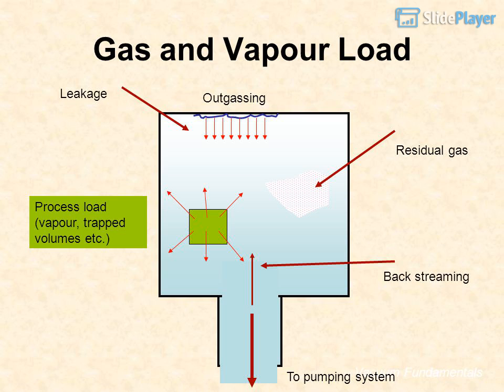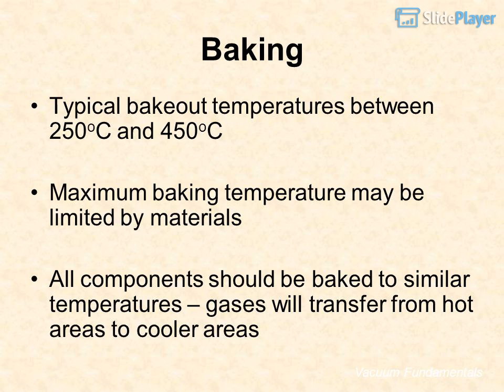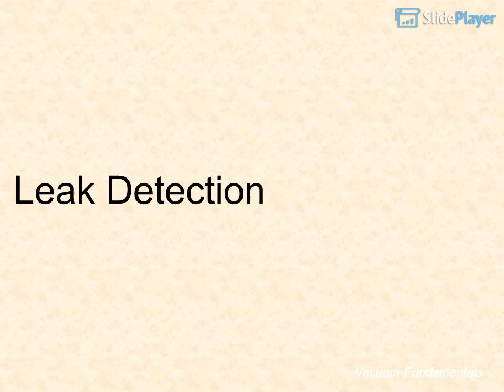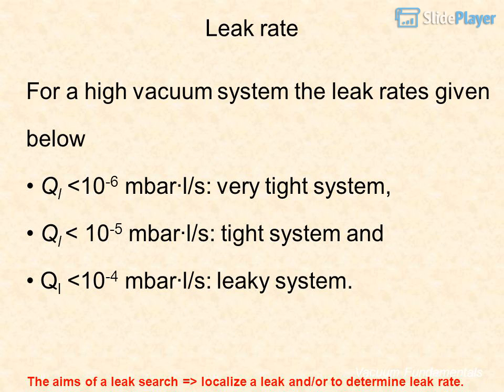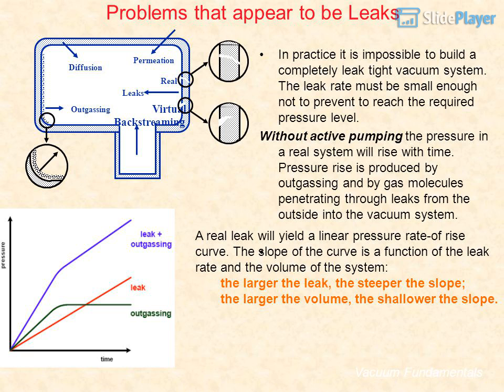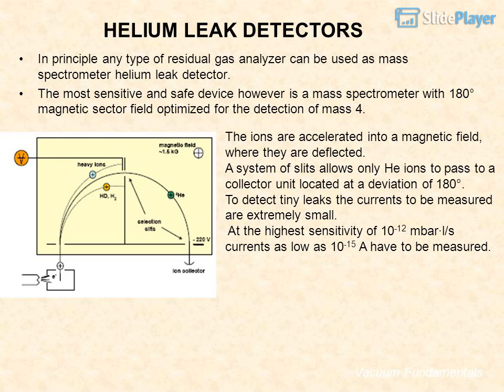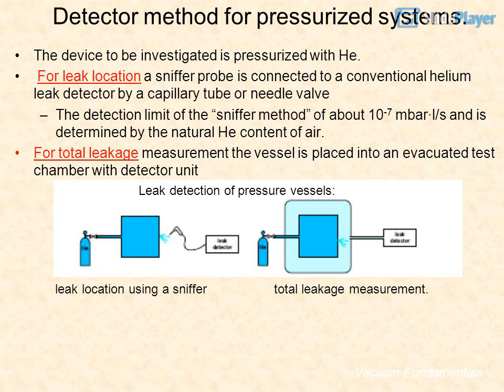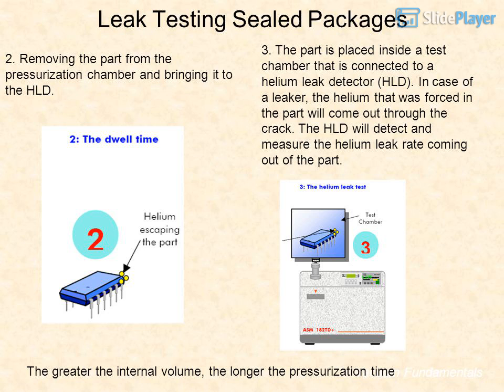High Vacuum+Technology+Course mp4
轉貼自slideplayer.com的教學投影片